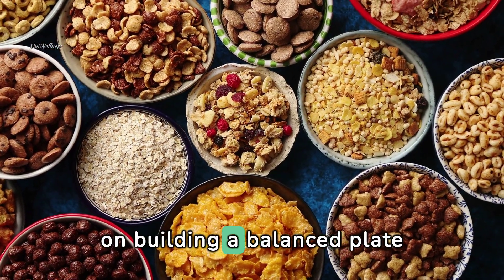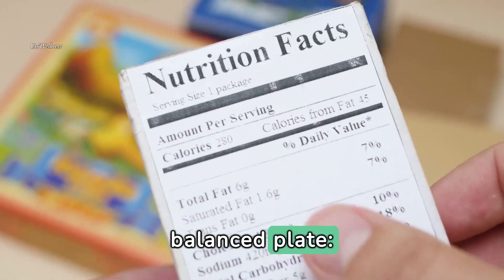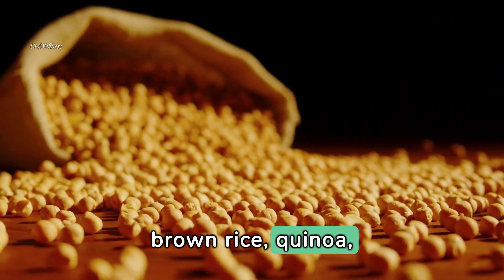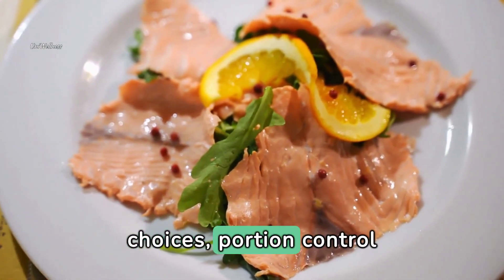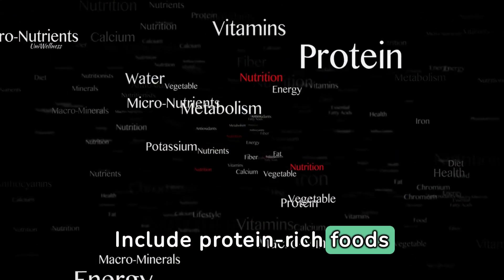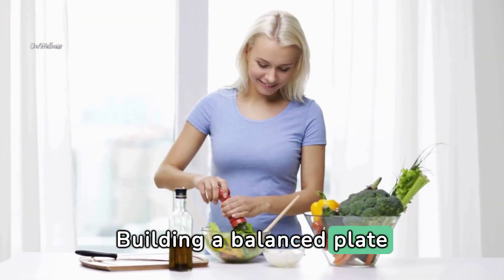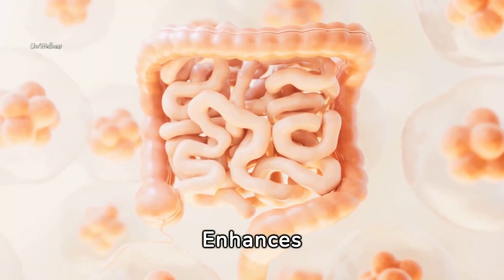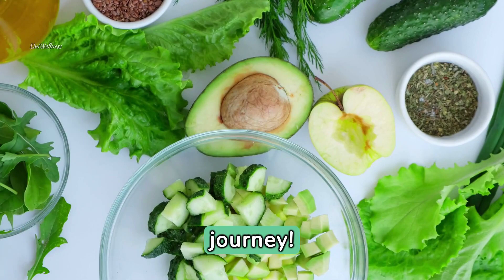09 - Building a Balanced Plate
Create balanced and nutritious meals with our guide to building a balanced plate. Discover portion control, nutrient-dense foods, and mindful eating practices for optimal nutrition and satisfaction.